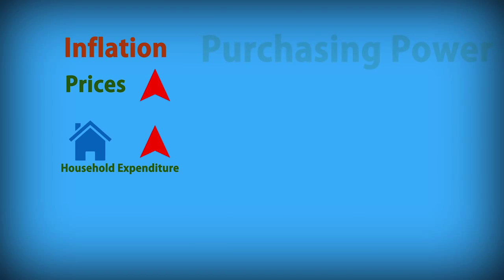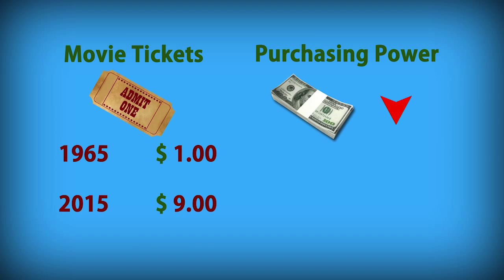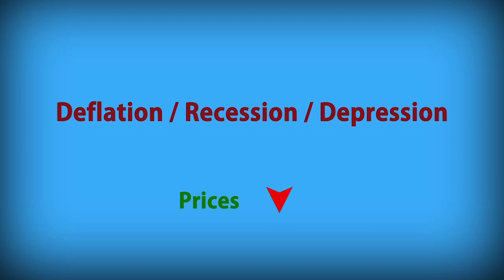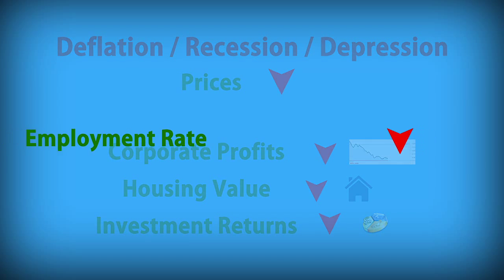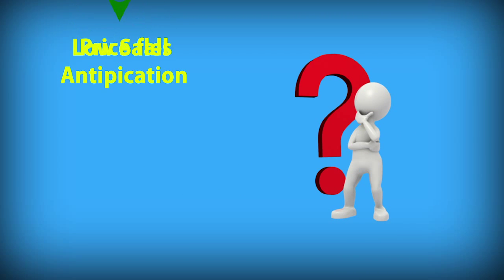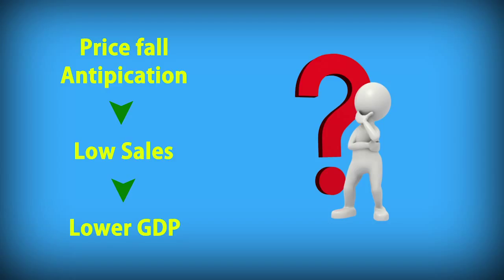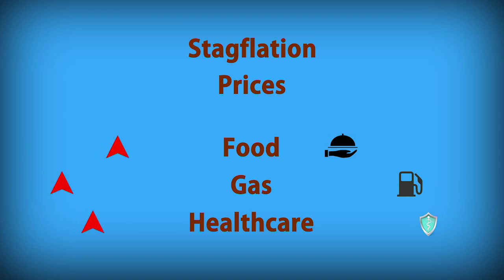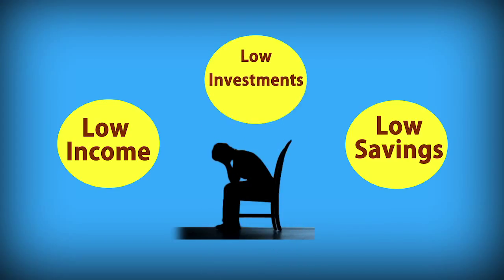Epidode 1: Economics Fast Forward (Inflation, Recession and Depression)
Short form educational video by Pratik Shetty
Class Project
No Copyright of music